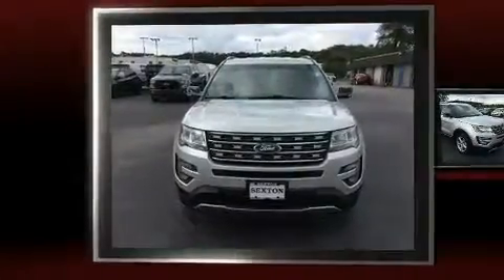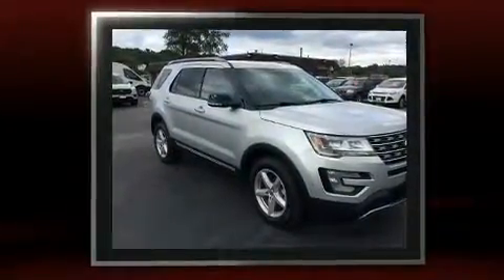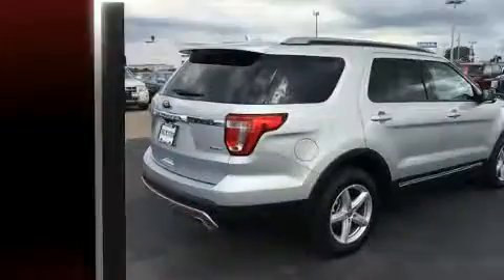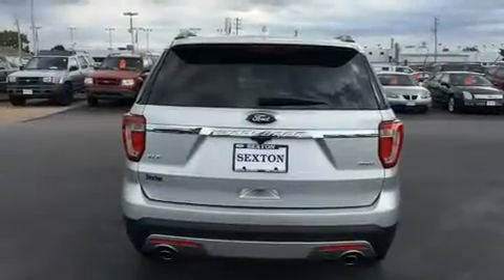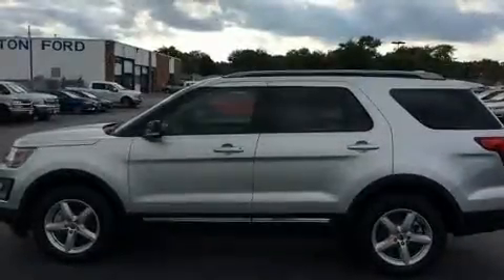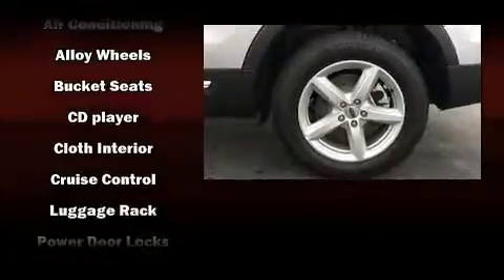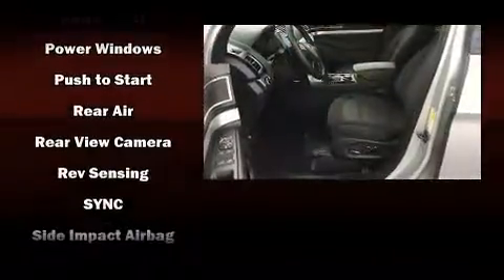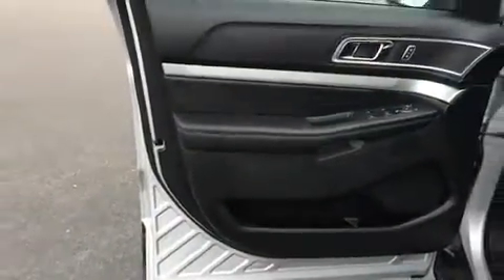2016 Ford Explorer XLT in Moline, IL 61265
Sexton Ford
3802 16th Street

Take command of the road in the 2016 Ford Explorer. Smooth gearshifts are achieved thanks to the 3.5 liter 6 cylinder engine, and for added security, dynamic Stability Control supplements the drivetrain. Four wheel drive allows you to go places you've only imagined. Top features include cruise control, 1-touch window functionality, variably intermittent wipers, front and rear air conditioning, fully automatic headlights, tilt and telescoping steering wheel, turn signal indicator mirrors, and power front seats. Third row seats provide an even greater maximum passenger capacity. Ford also prioritized safety and security by including: head curtain airbags, front SIDE impact airbags, traction control, brake assist, ignition disabling, an emergency communication system, and 4 wheel disc brakes with ABS. We pride ourselves in the quality that we offer on all of our vehicles. Please don't hesitate to give us a call.